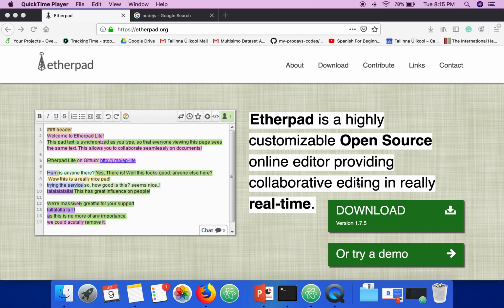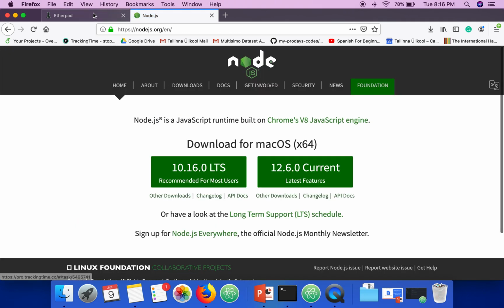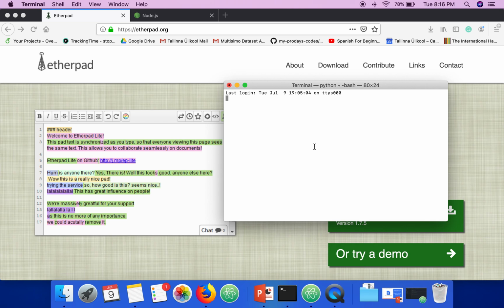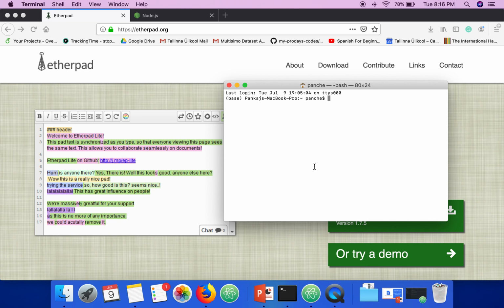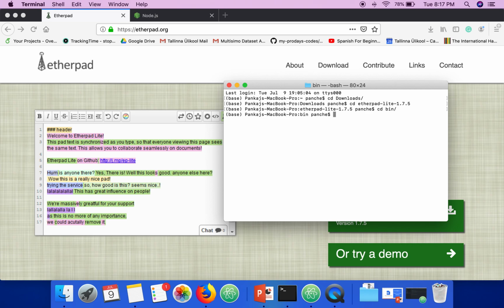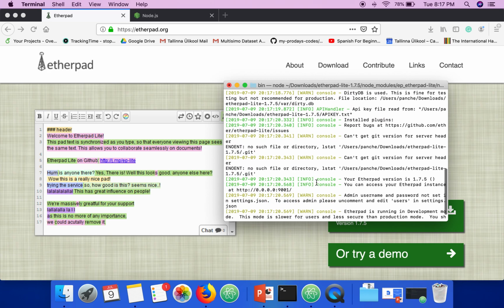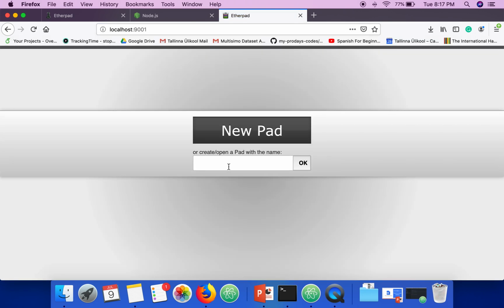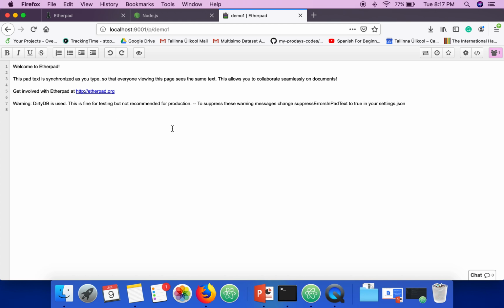How to Execute Etherpad lite on Mac OS first time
This video will show you how to execute Etherpad lite tool on Mac Operating System first time.